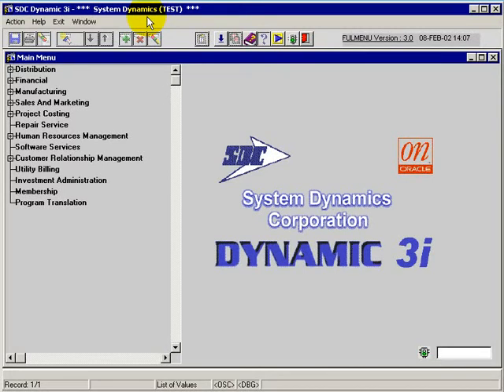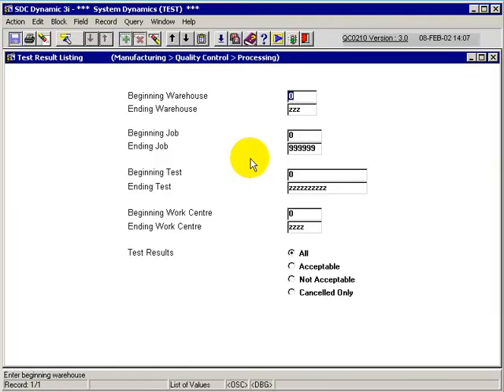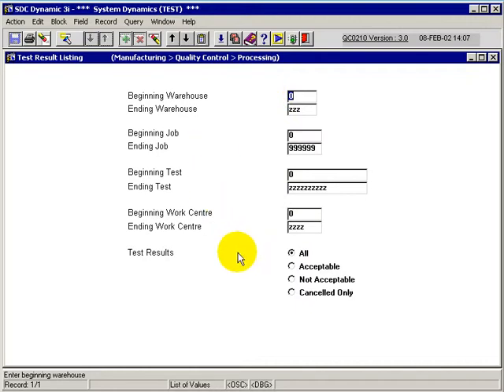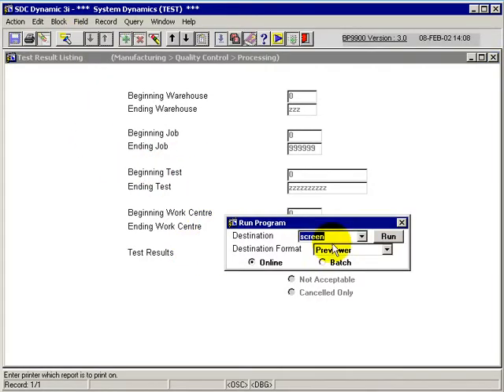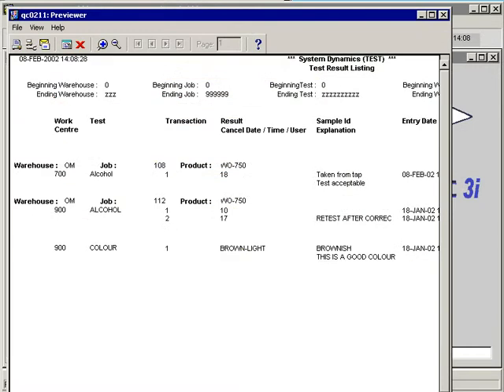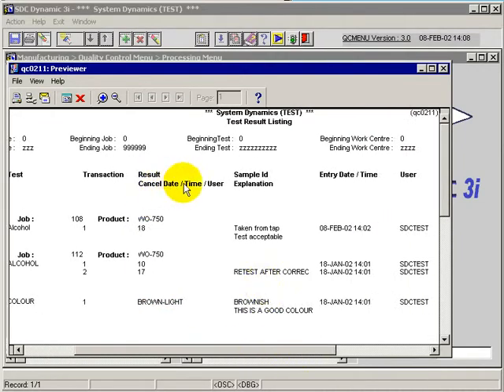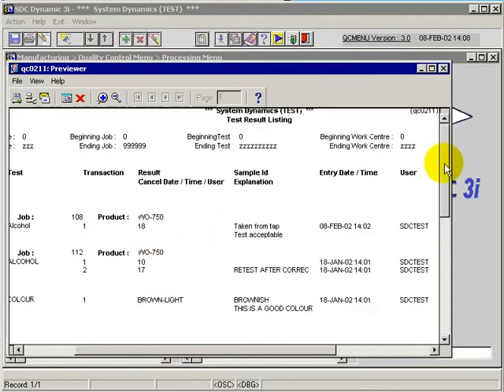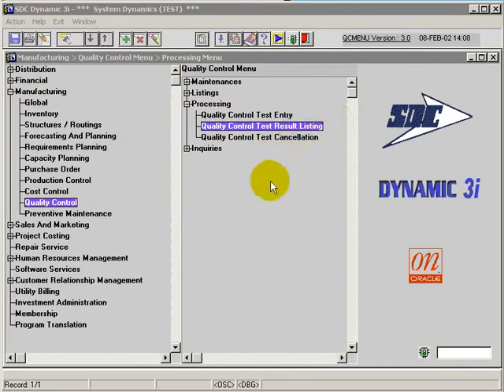DYNAMIC 3i Free Edition ERP tutorials - quality control - test result listing